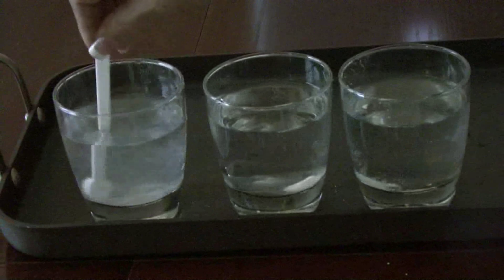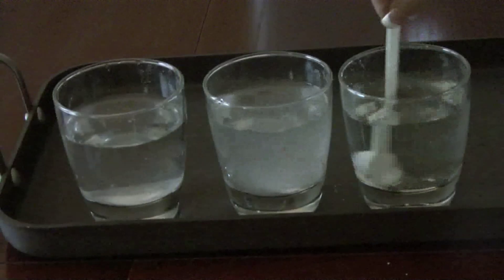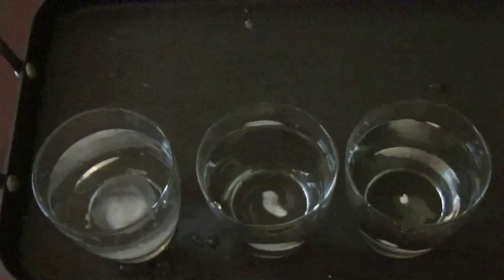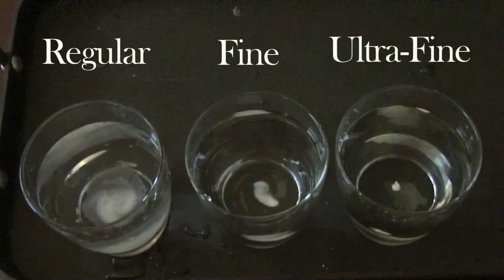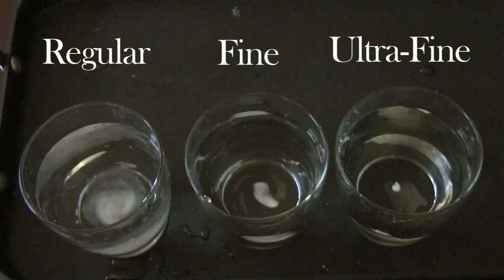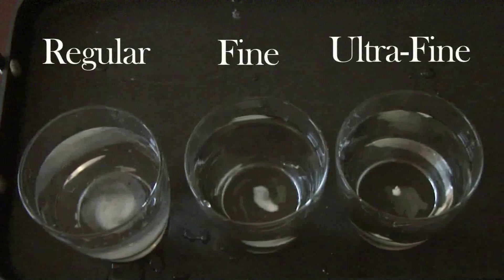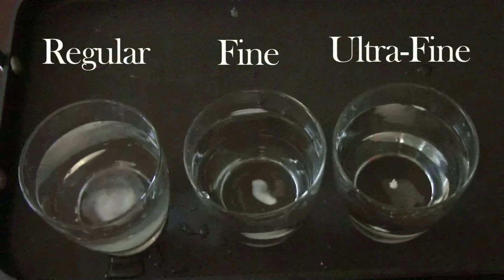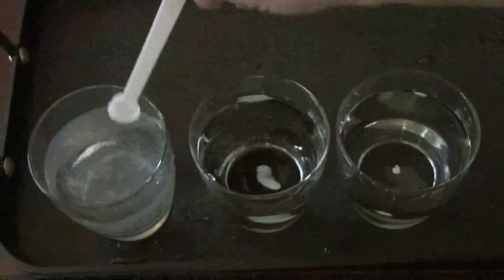UltraFINE™ China-free Vitamin C Demonstration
Owen Fonorow describing the new Ultra-Fine Vitamin C powder and why it is the optimum choice for doctors prescribing vitamin c to their patients.